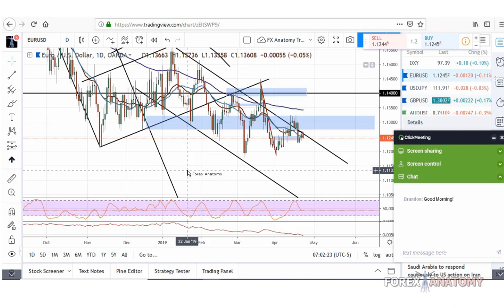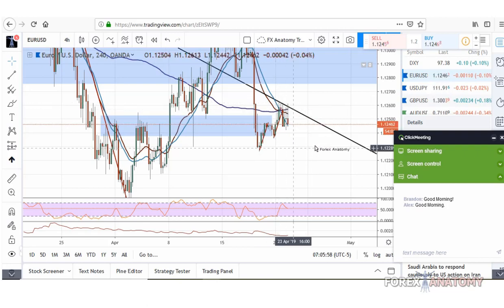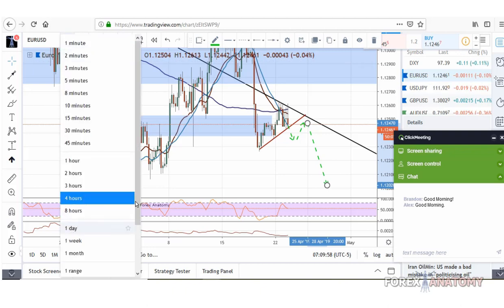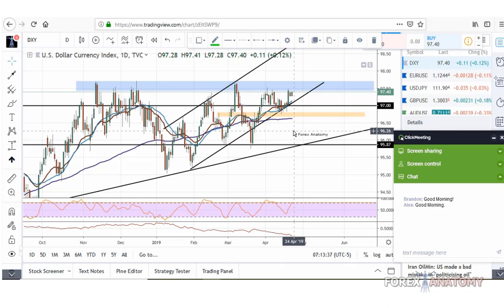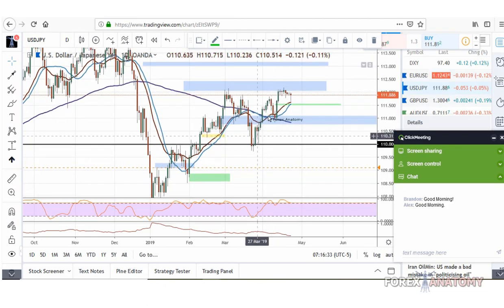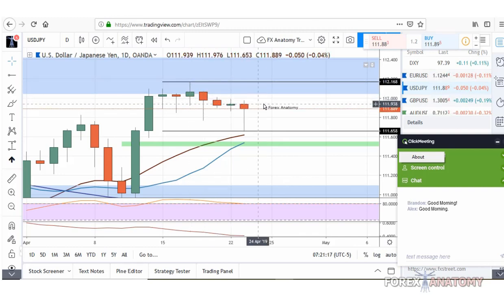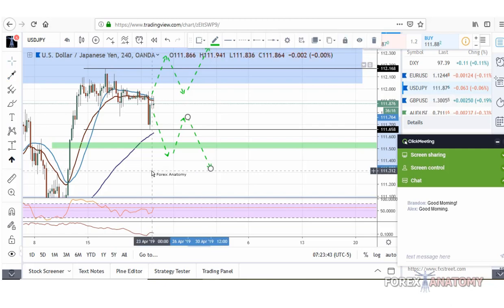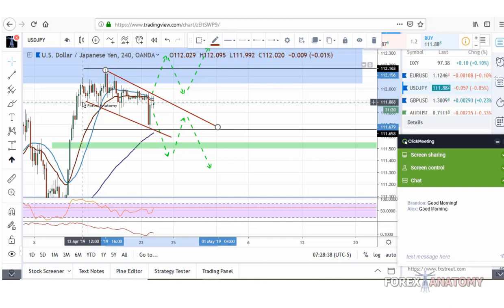Trading In Low Liquidity Environments - Technical Tuesday 4-23-2019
During this week's "Technical Tuesday" Analysis Session, we provide a brief overview of the inter-day price Dynamics in the EUR/USD and USD/JPY currency pairs, and offered various trade scenarios with projected targets that could form at the start of the week.

Both currency majors showed little movement prior to the start of the US Trading Session, with both pairs struggling to gain intra-day directional bias amid relatively thin liquidity conditions following the long Easter holiday. Although prices appeared reluctant to break out of their tight consolidated ranges, the technical picture continues to point toward a long US dollar bias, with the EUR/USD sliding lower upon the break of a bearish flag setup, and the USD/JPY surging higher in trend continuation.